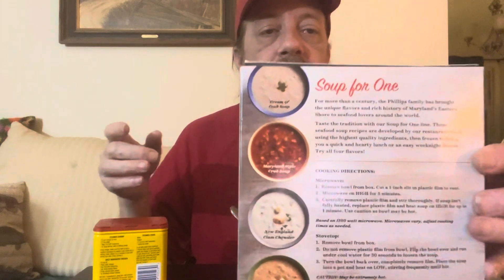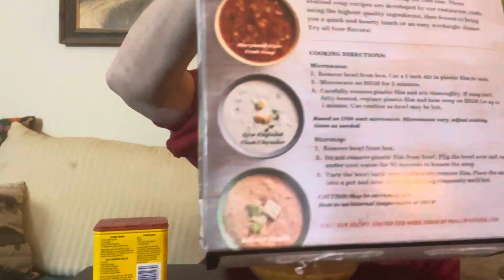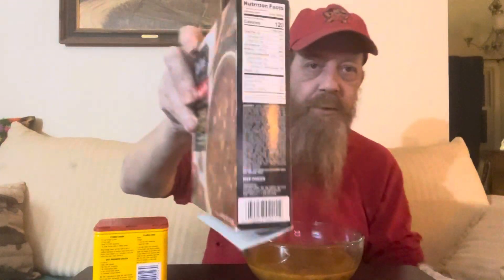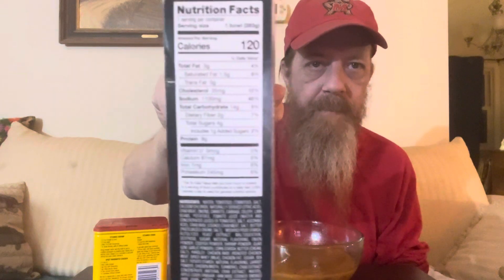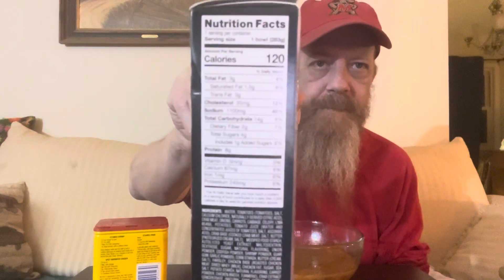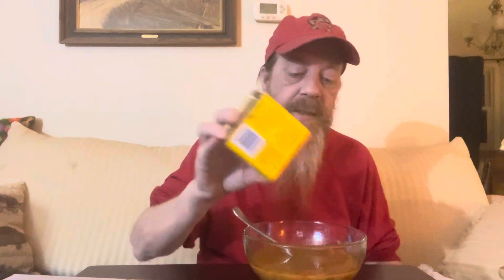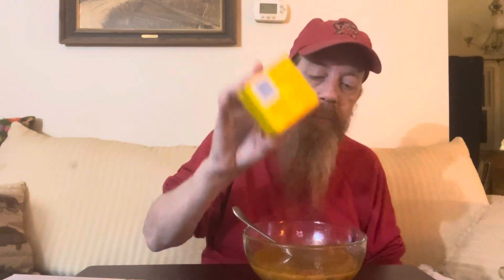Phillips MD Style Crab Soup 🦀 Is It Worth Trying 🦀 🍅 🥣